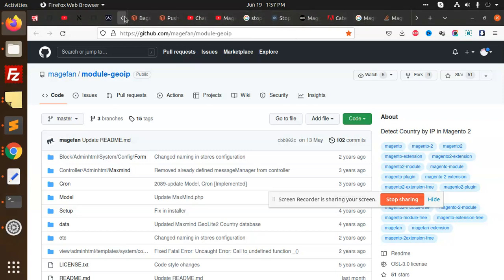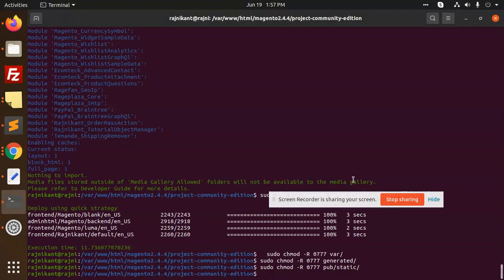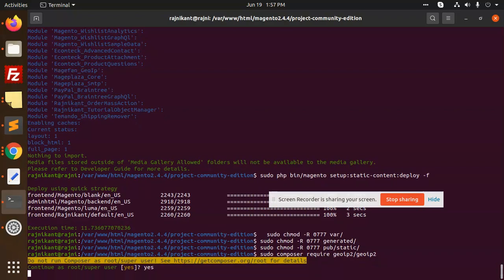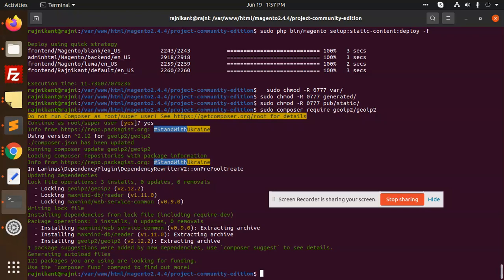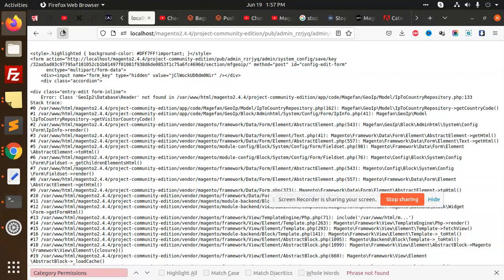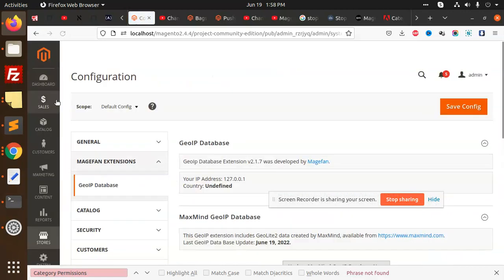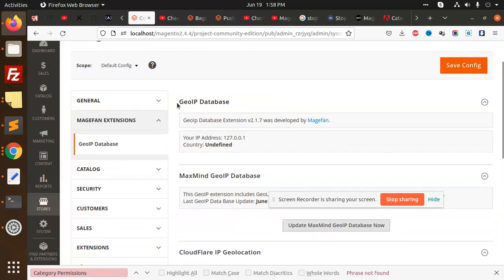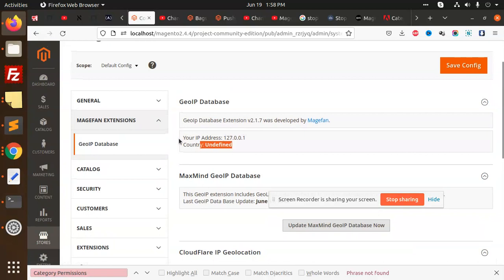Error: Class 'GeoIp2\Database\Reader' not found | Magento 2 tutorials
Error: Class 'GeoIp2\Database\Reader' not found